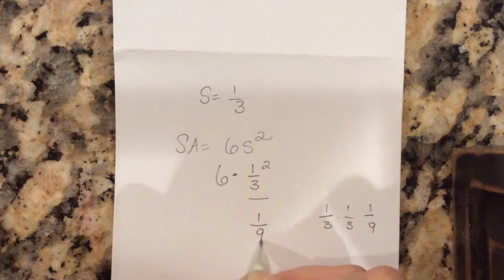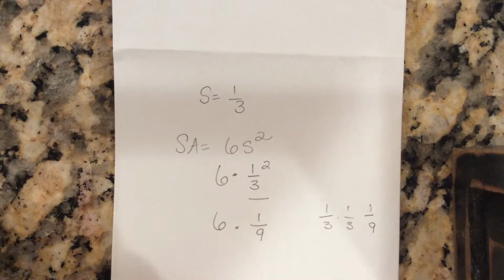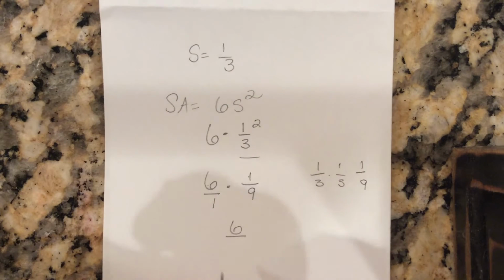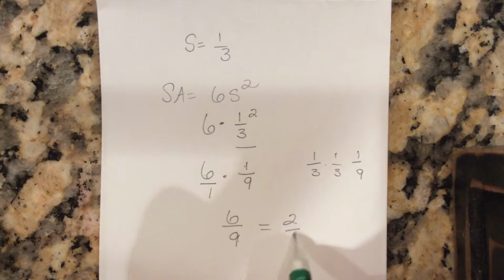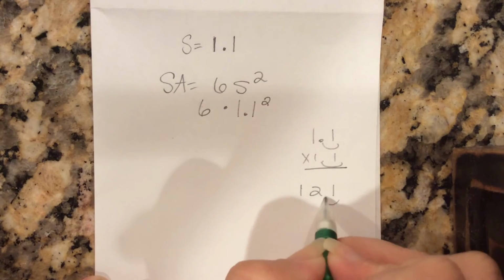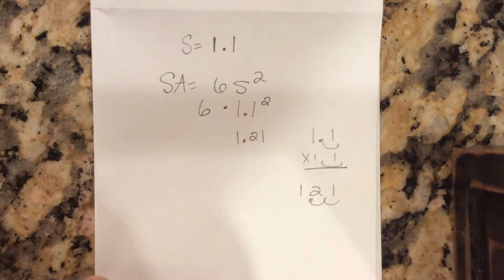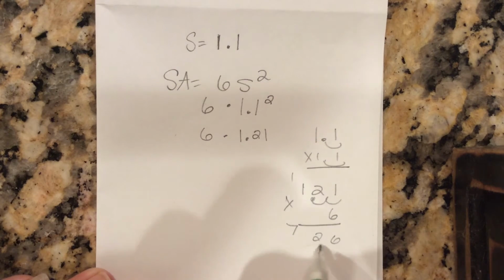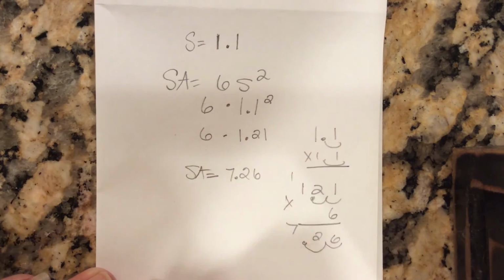Surface Area of a cube